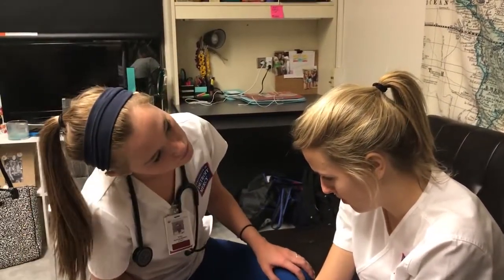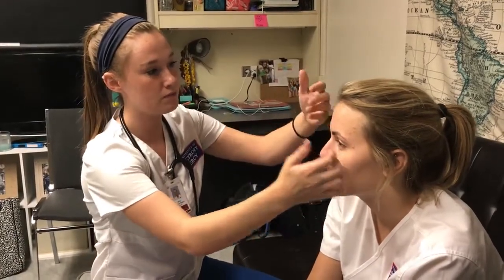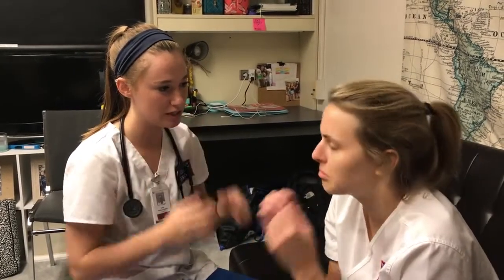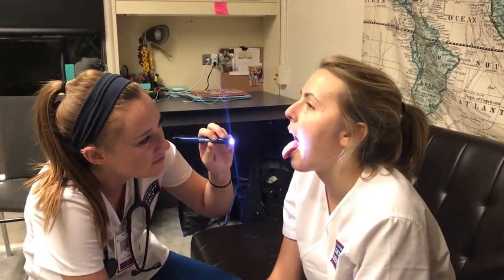Emily Braid's Head to Toe